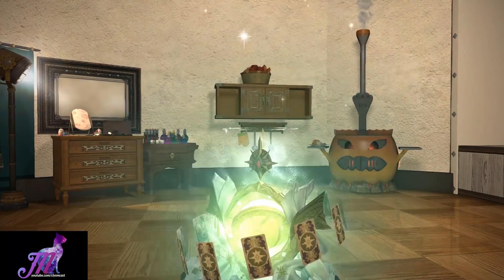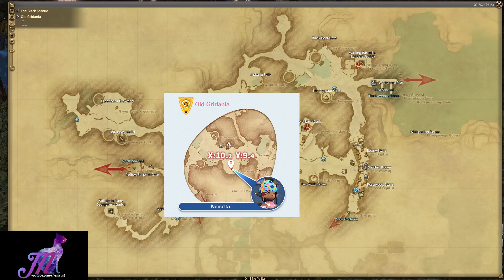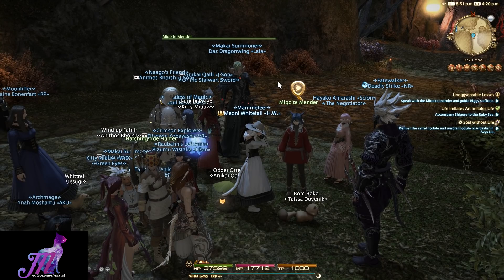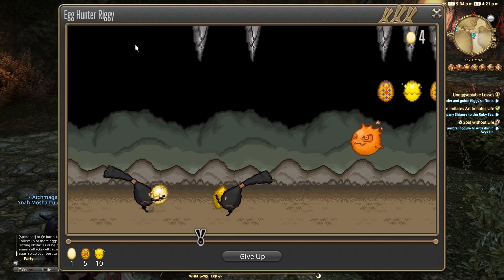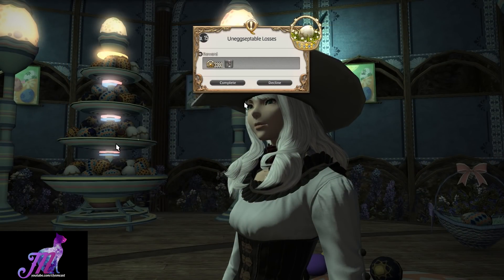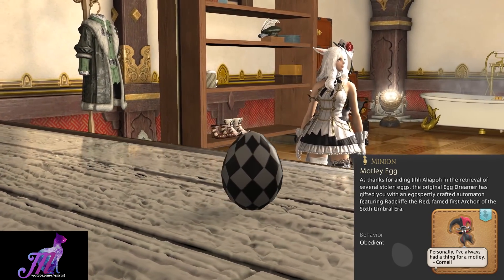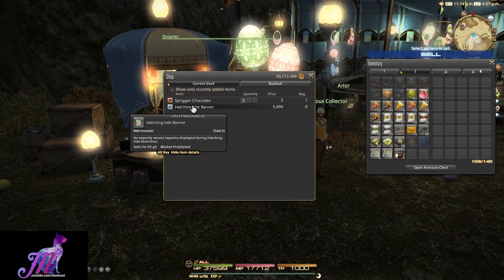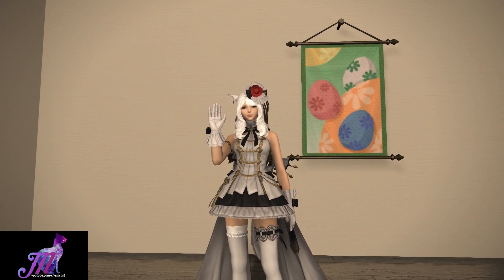FFXIV: Hatching Tide 2018 Event